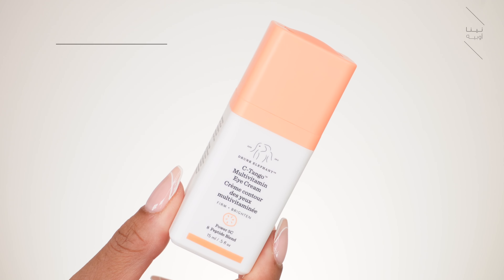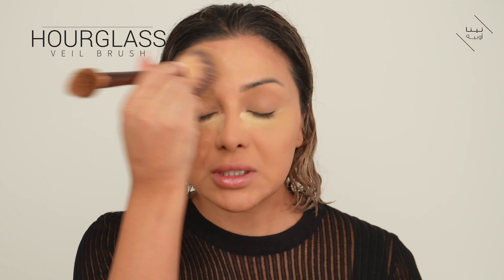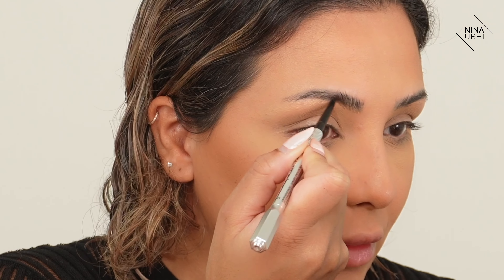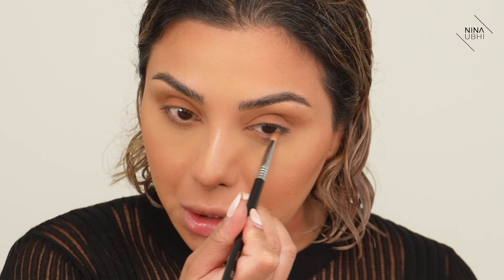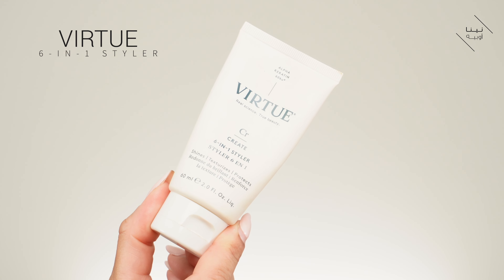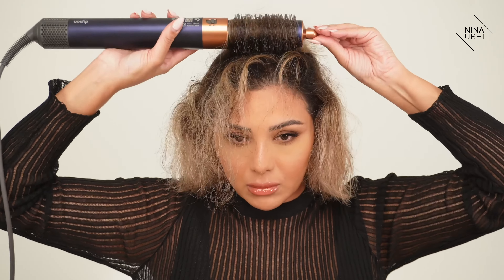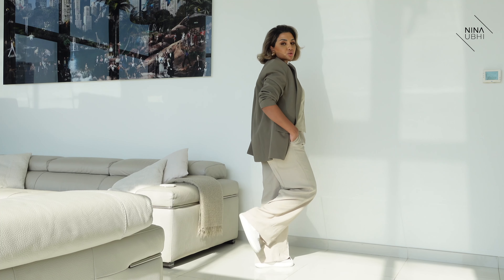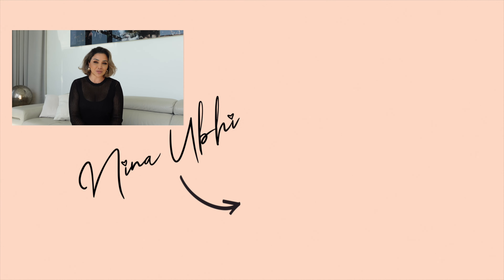FALL MAKEUP HAIR AND OUTFIT TUTORIAL 2022 | NINA UBHI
This is my most requested fall makeup, hair and outfit tutorial for 2022! I'll show you how to do fall makeup and how to style your hair for fall and also my version of fall styling! A full fall look including fashion! Plus a very special guest!

In this makeup, hair and outfit video, I'll show you step by step how to do a fall inspired makeup look, how I style my short hair with the Dyson airwrap multistyler and how I style my clothes for fall. This is an all inclusive makeup, hair and fashion video that is perfect if you like casual!

- VIRTUE recovery shampoo
- VIRTUE recovery conditioner
- DRUNK ELEPHANT c-tango multivitamin eye cream
- LANCER advanced c radiance treatment
- TATCHA Kissu lip mask
- CHARLOTTE TILBURY Hollywood complexion brush
- HOURGLASS veil brush
- KEVYN AUCOIN Lip definer
- HUDA BEAUTY liquid lipstick
- VIRTUE 6 in 1 styler
- DYSON Airwrap multistyler
- HAIR CLIPS
- VIRTUE healing oil

CODE: NINAGLOW25

NINA UBHI